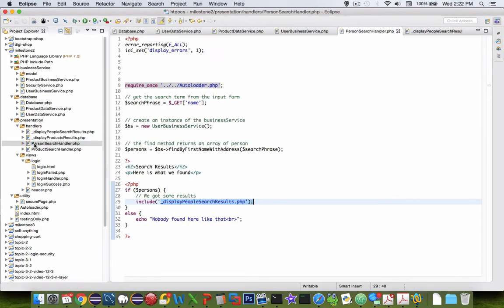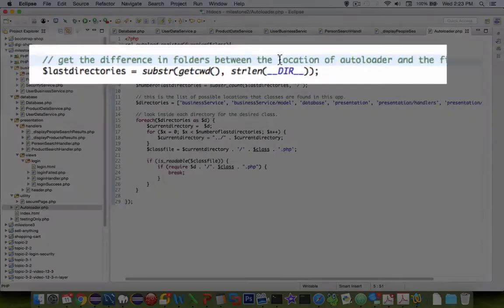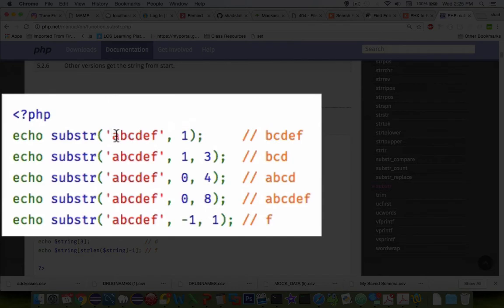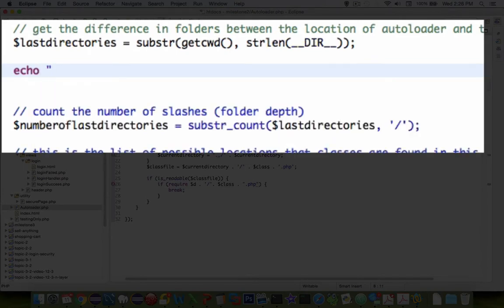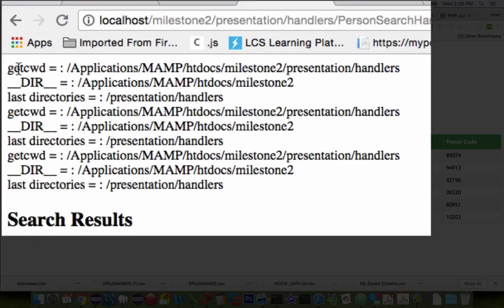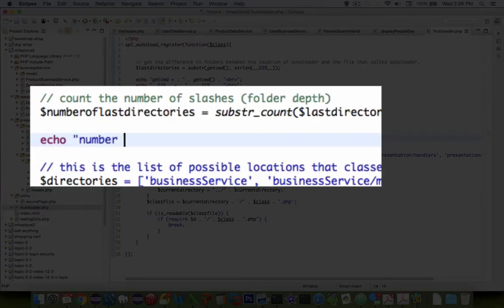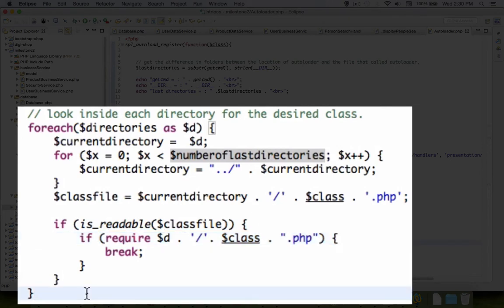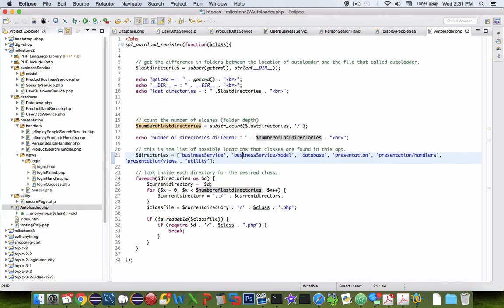PHP 2 - Milestone 2 details 07 Autoloader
More details on how to design an ecommerce app.  Milestone #2 goals include displaying all products in a database and the ability to search for products by name.  This video shows how to build a an autoloader that searches for class files in multiple folders.